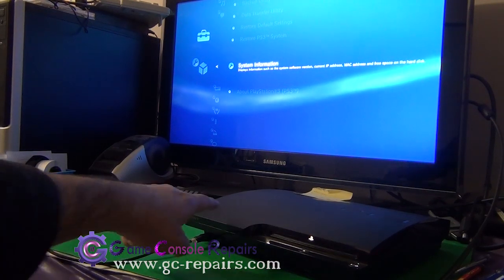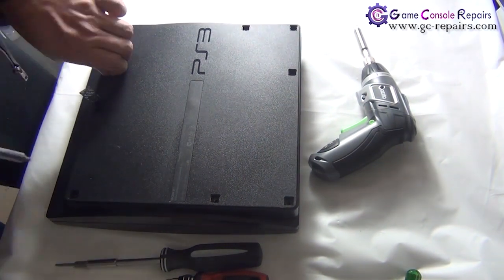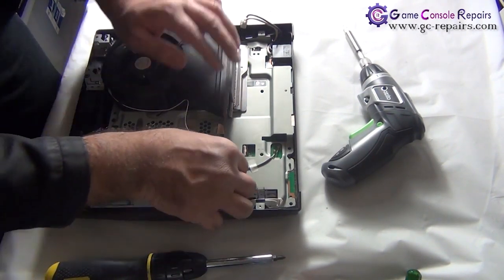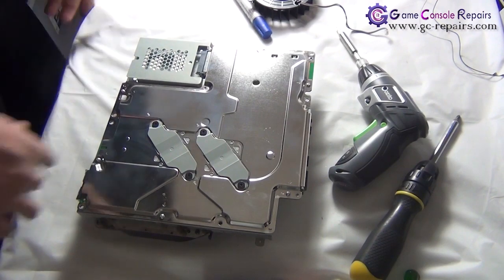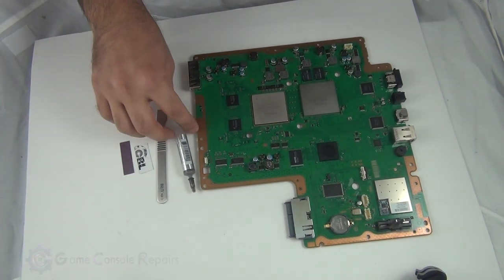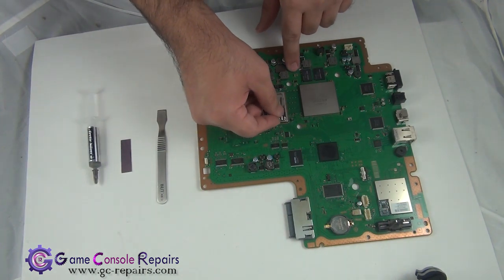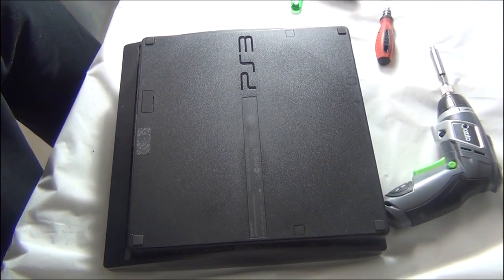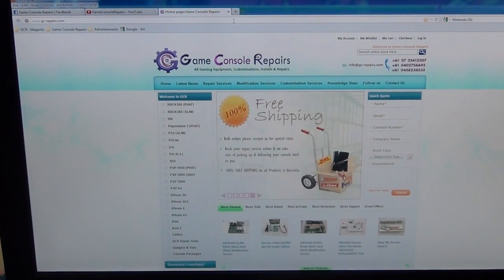PS3SLIM 250GB CECH 2002x Fan & Thermal Compound Replacement by gc repairs com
How to fully open up PS3(SLIM) & carry out fan & thermal compound replacement

Brief Introduction:-
In this video we'll be fully taking apart our PS3(SLIM) console, cleaning up as best as we can and carry out fan and thermal compound replacement

If you PS3 is over-heating or making a lot of noise then it need a new fan. Also its best to replace the old thermal compound with the new one after atleast 1 year.

Tools Required:-
Philips 0, 1, 2 screwdrivers
Torx T8 screwdriver
Micro-turn Precision or small Philips flat-head screwdriver
Marker
Small component Utility Box
Isopropyl Alcohol
Cotton Balls
Q Tips
Cleaning Brushes or Low powered vacuum cleaner
Arctic Silver 5
Scrape Tools or plastic card
17 Blades Cooling Fan

Description:-
Tutorial contains full information how to carry out Fan and Thermal Compound replacement on PS3(SLIM).

Compatibility:-
Following models of PS3(SLIM) are compatible with this video tutorial:-

PS3(SLIM) - 120GB
PS3(SLIM) - 160GB
PS3(SLIM) - 250GB (Some models Only)

Pre-requisites:-
- Access Pro Toolkit v3 (Purchase Link Here)
- BGA Scraper Tool for Reballing / BGA Rework (Purchase Link Here)

1. An example of PS3(SLIM) console that requires Fan & Thermal compound replacement (00:06)
1A. Brief Intro & Required Tools to carry out fan and thermal compound replacement (00:48)
2. Opening Up PS3 (01:29)
3. Tools required to clean up BGA Chipsets (07:15)
4. BGA Chipsets clean-up process using Isopropyl Alcohol (07:28)
5. Tools required for thermal compound application (08:23)
6. Applying Arctic Silver 5 (08:46)
7. Putting the console back together (09:25)
8. Credits (15:07)